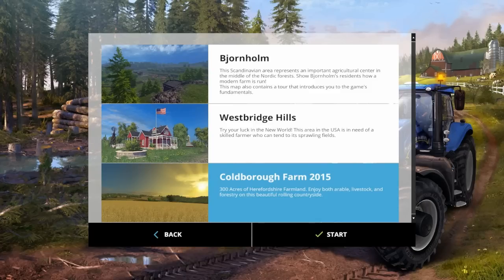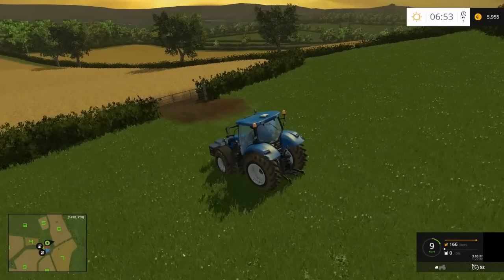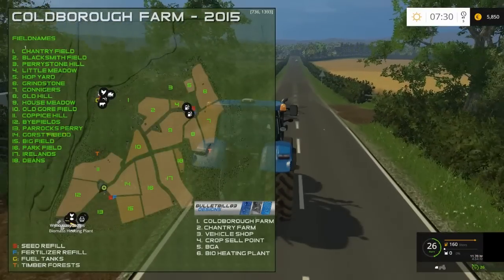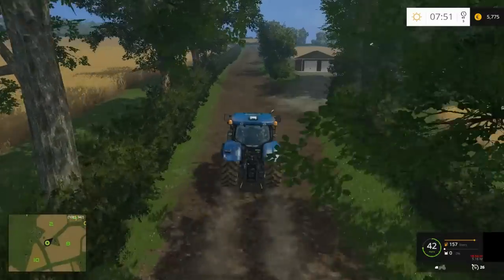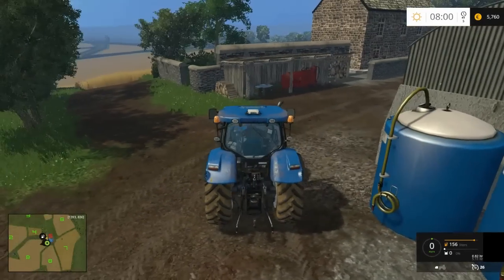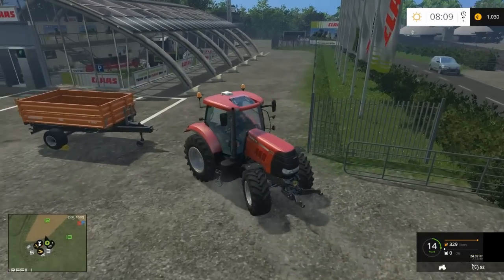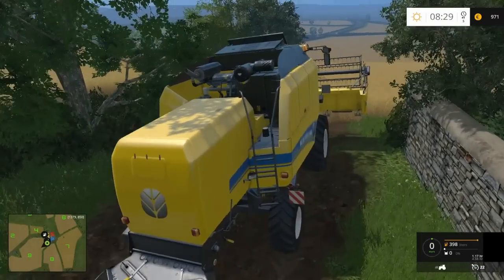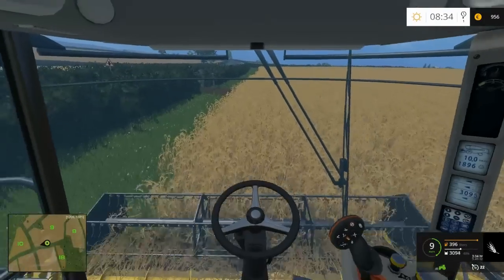Let's Play Farming Simulator 2015 | Coldborough Farm #1 - English Map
Welcome to Coldborough Farm - set in Herefordshire, England. In this Farming Simulator 2015 let's play I aim to farm the entire map in the beautiful rolling countryside of Herefordshire.
I would like to thank BulletBill83 for allowing me to create this let's play and everyone else involved with the creation of this map and models.

Map Objects:

FSUK Website Team
NI Modding
FMC Modding
Sandgroper
Faitan
Giants
Petorious